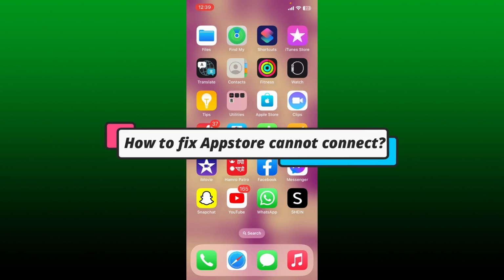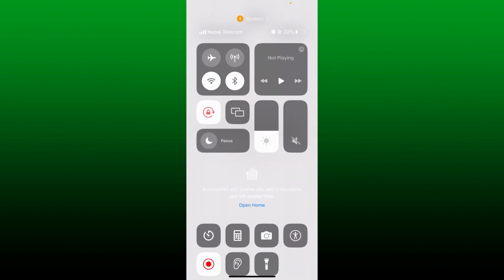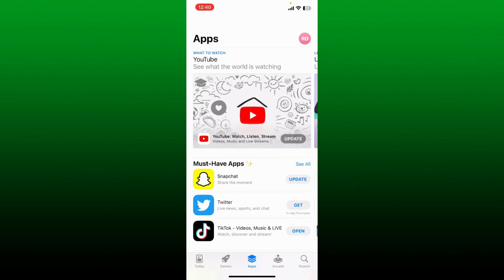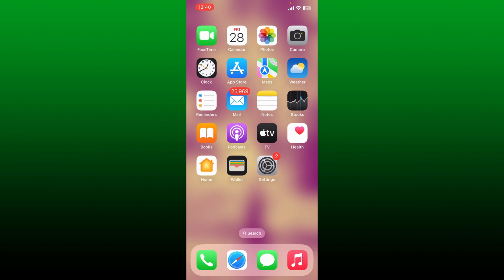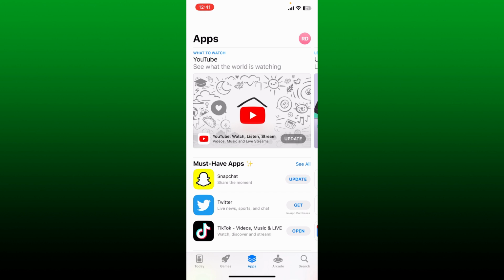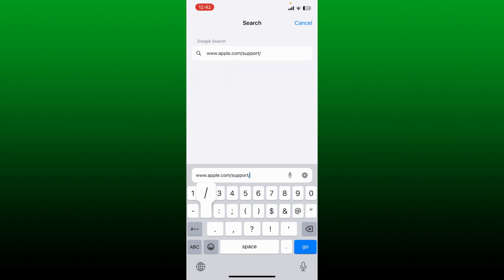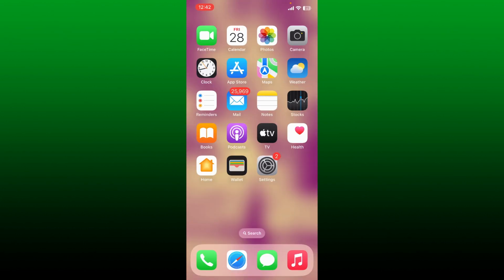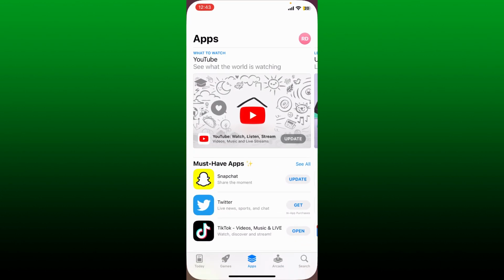How To Fix "Cannot Connect to App Store" on iPhone/iPad 2023?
Dealing with the frustrating "App Store cannot connect" error on your device? We've got your back! In this comprehensive tutorial, we'll guide you through effective steps to troubleshoot and fix the issue that's preventing your App Store from connecting. Whether it's a network problem, server glitch, or device setting, we'll cover all the possibilities and provide you with simple solutions to get your App Store up and running smoothly again. Don't let connection issues hold you back from downloading your favorite apps and updates. Watch our video to learn how to quickly resolve the "App Store cannot connect" problem and enjoy a seamless app browsing experience!